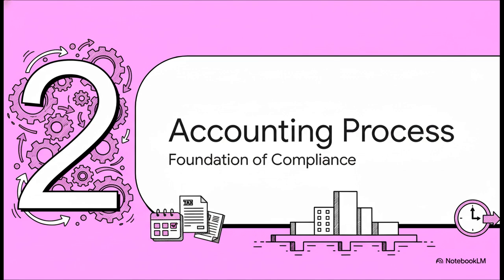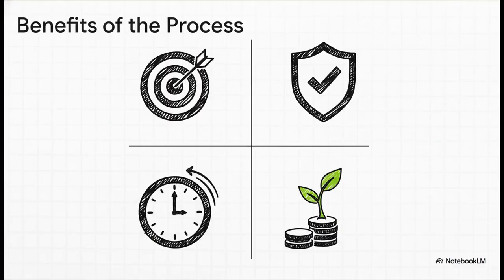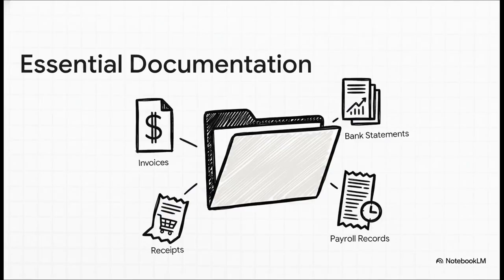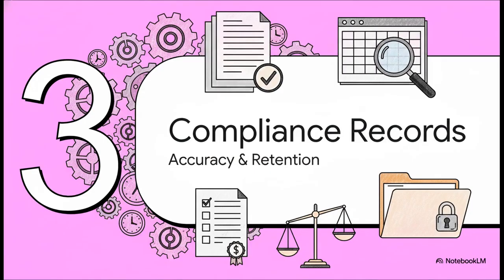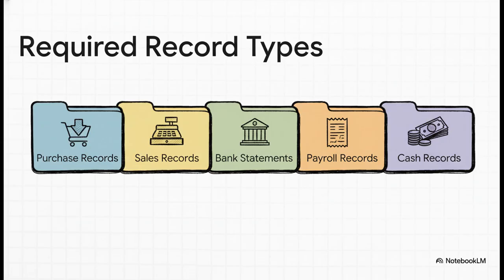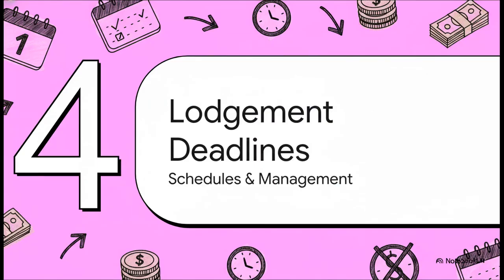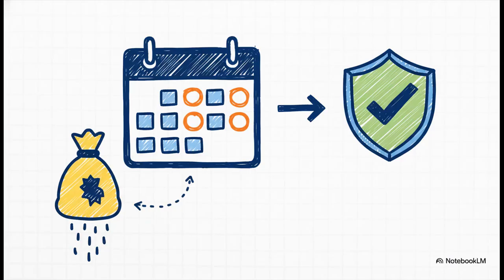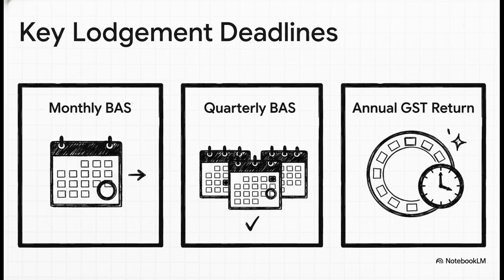Establish and Maintain a Process for Managing Business | Video Overview